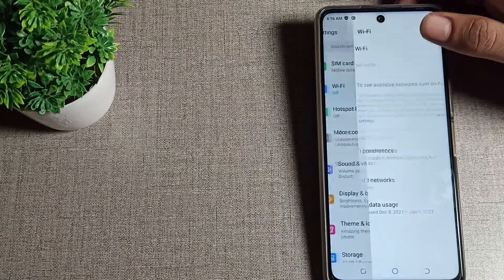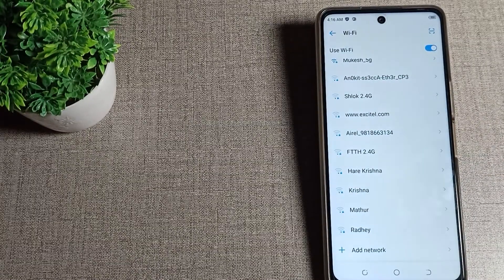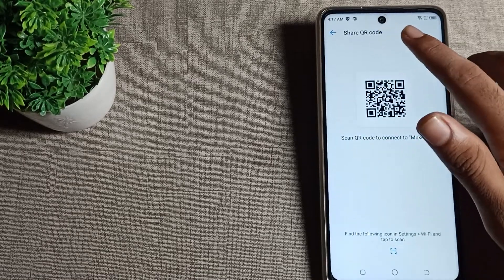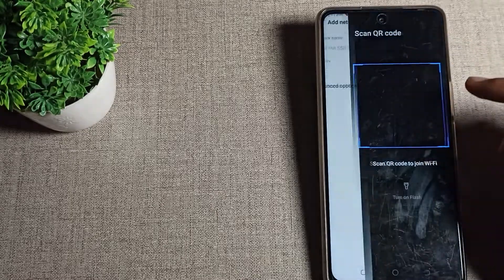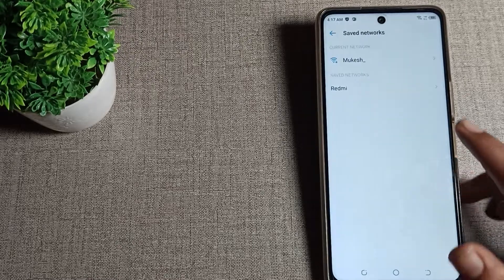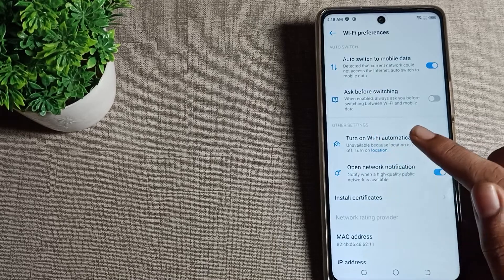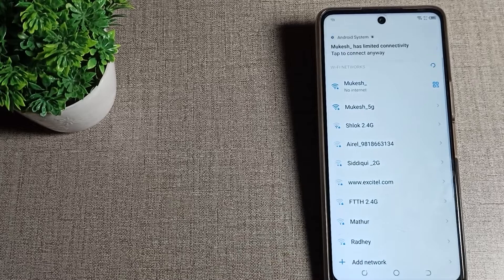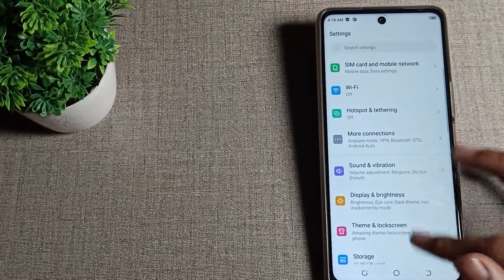WiFi Full setting Tecno camon 18 phone, how to use wifi setting